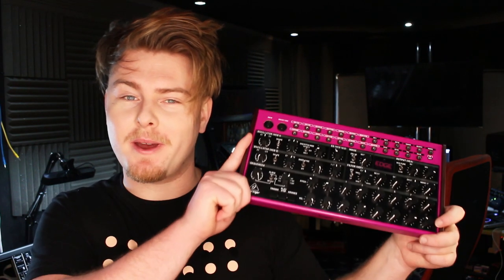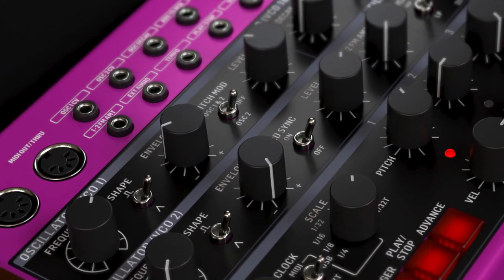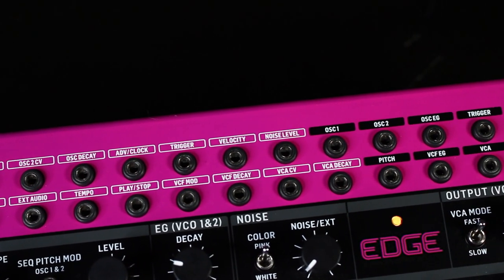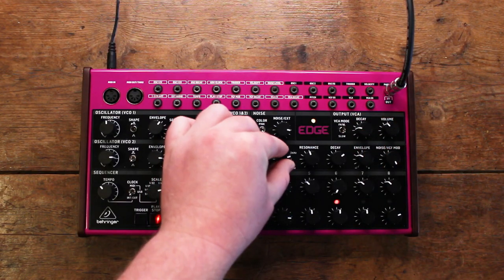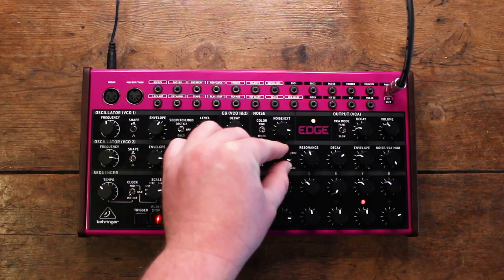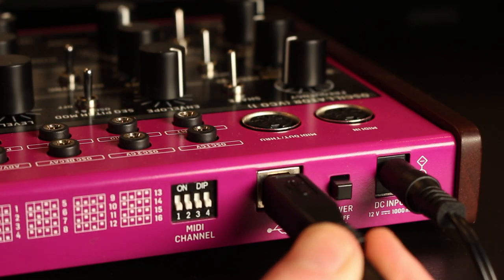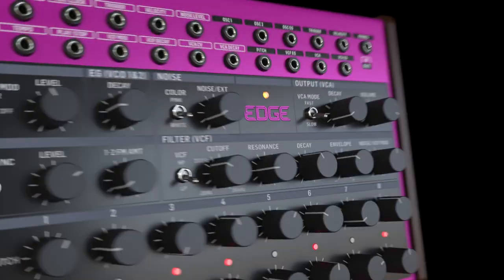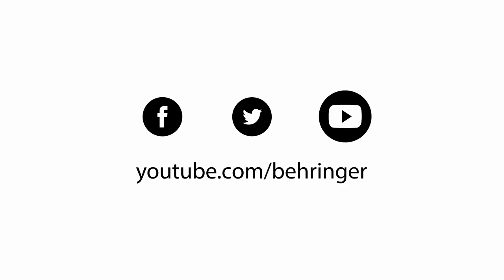Introducing the Behringer EDGE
Introducing Behringer EDGE.

A semi-modular percussion synth with a sound that is as bold as its looks.

Fitted with dual VCO’s with pulse and triangle waves, oscillator sync, and FM, delivering a massive sound that stands out in every mix.

With it’s dual 8-step sequencer, 15x10 patch matrix, and comprehensive MIDI implementation, EDGE is packed and ready for both studio and stage.

CRAVE has gained a new sidekick, and one that is ready to put the kick into your mix.

List price - $219 USD